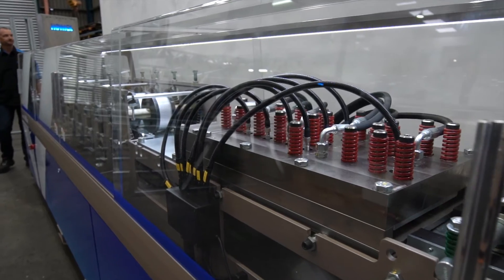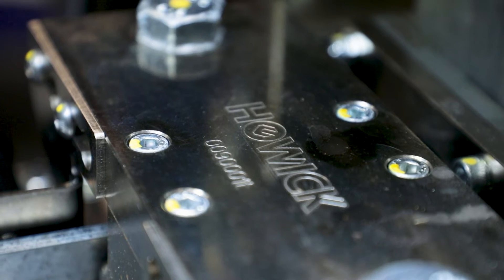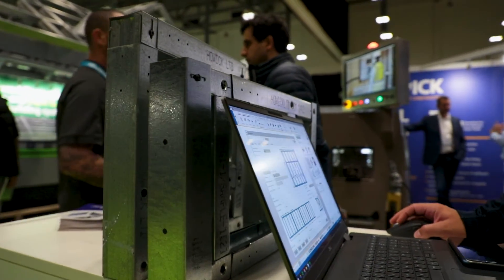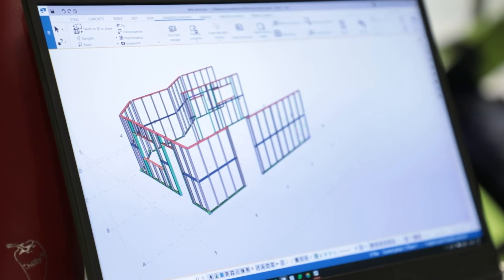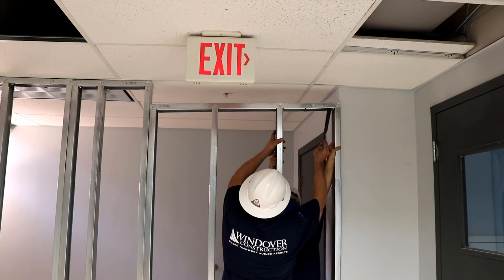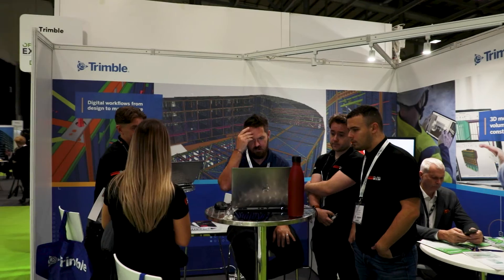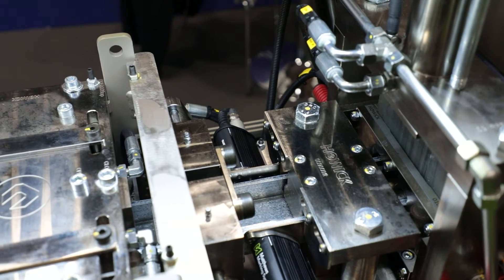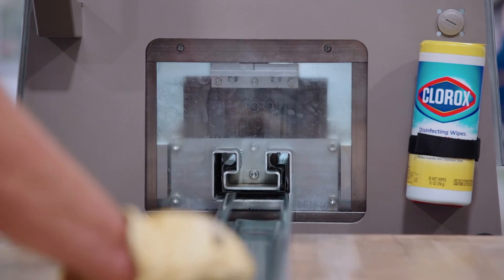Concept to manufacture: Howick, Tekla, and automated roll forming technology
Watch as Deon Anderson, Head of Global Sales at Howick Ltd, describes how Tekla can be used in conjunction with Howick's roll forming technology that's automated for light gauge steel.

This video was filmed at Offsite Expo 2023.